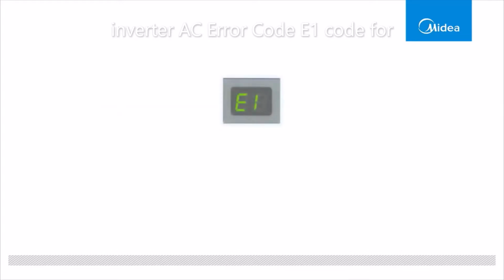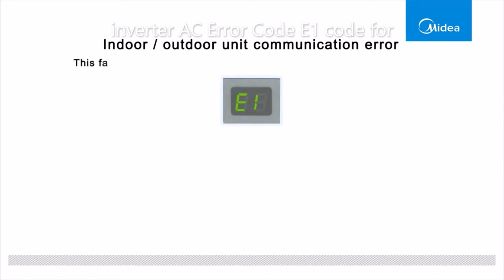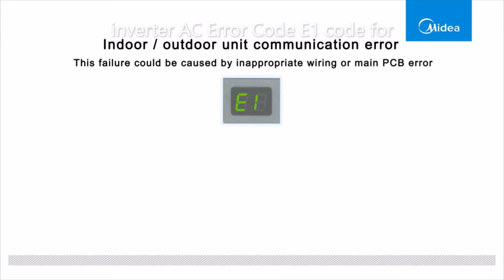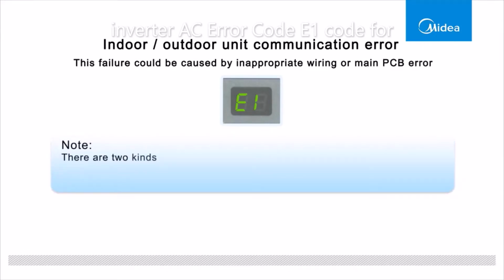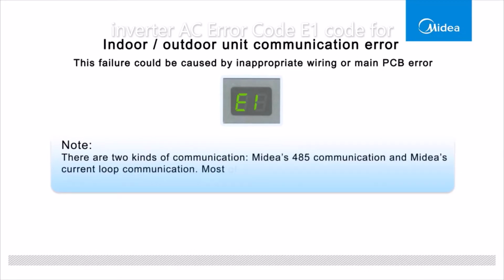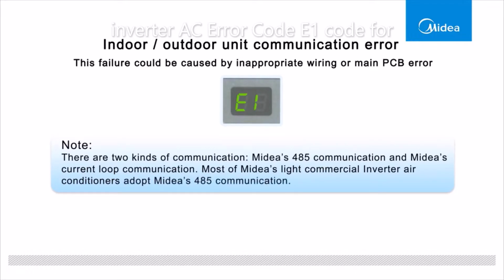inverter AC Error Code E1 code for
Assalamualaykum,,,
Power Led Tv
Hallo Viewers, My Name Is Md. Sirajul Islam.I am working as Head Technician at Singer Service Center Rajshahi.I Have My Own Service Center With Training Center. Where many students including TTC students take regular training according to the session.The training is usually given on LED/LCD TV, Oven, IPS,AC,Refrigerator and various electronics products.And I do these trainings myself.

 যেকোনো প্রয়োজনে নিম্ন লিখিত নম্বরে যোগাযোগ করতে পারেন